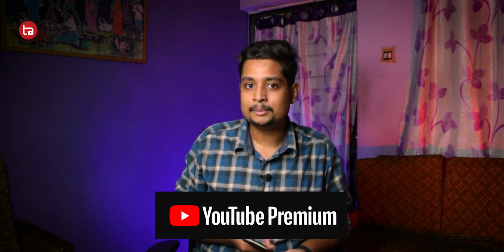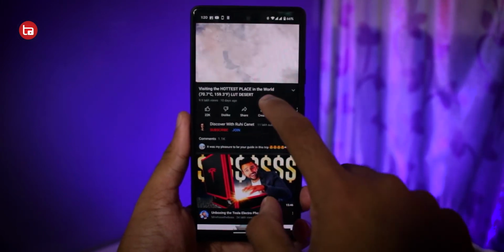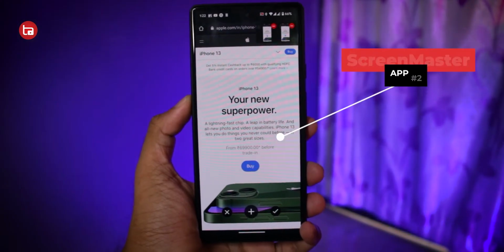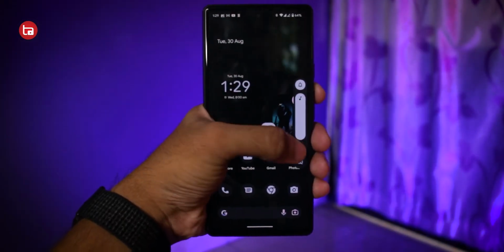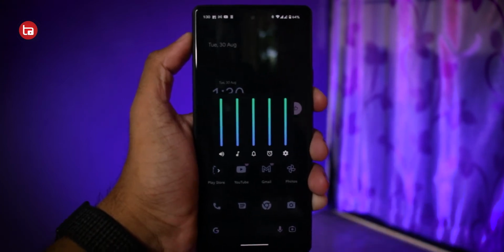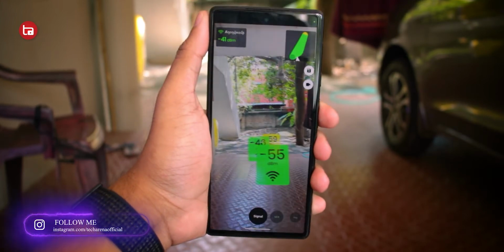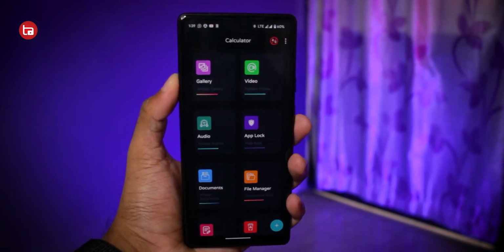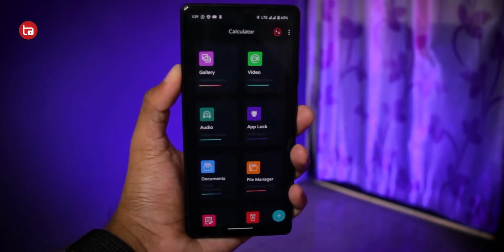MUST HAVE APPS IF YOU HAVE AN ANDROID PHONE !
tech arena best android apps 2022 top android apps 2022 top apps june 2022 new android apps 2022